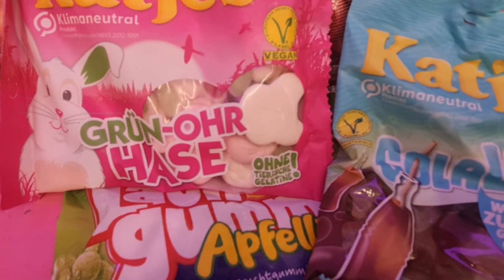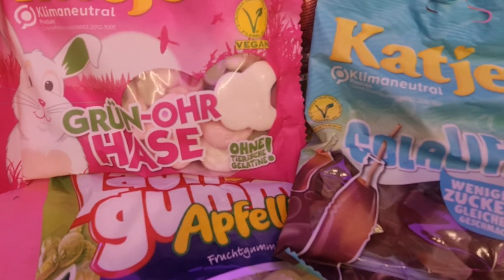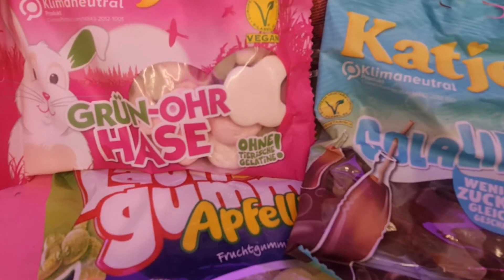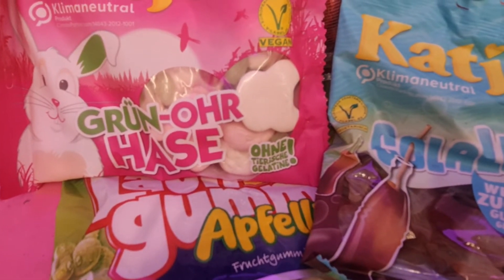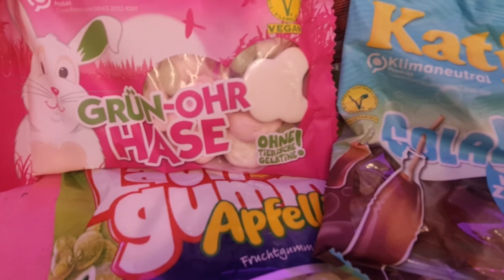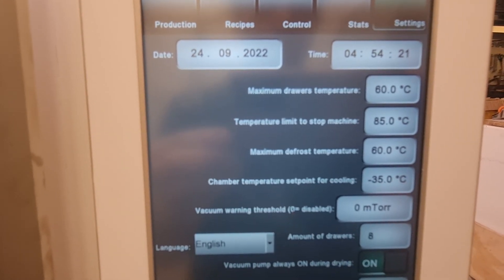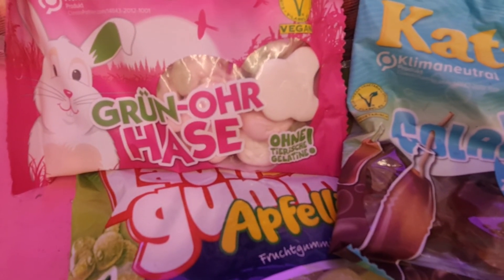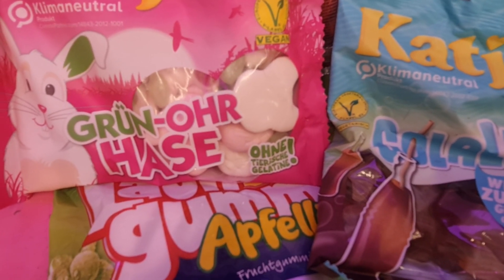WAVE FD Recipes: Candy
How to dry and expand candy in the WAVE Freezedryers

One more tip: When doing candy, there is so little water in the material that you can freezedry your candy even without running the compressors as the little amount of water will evaporate throught the pump and you will save lots of energy this way